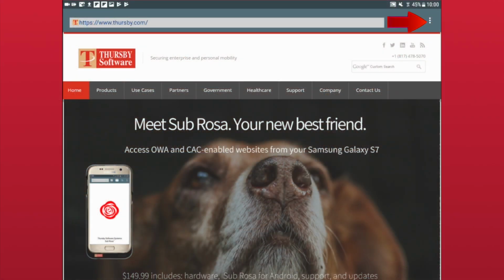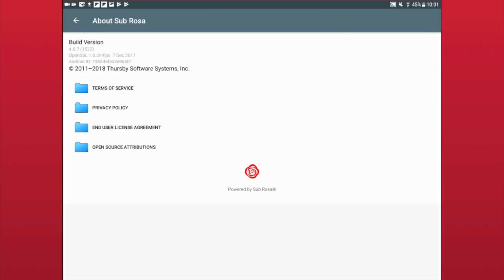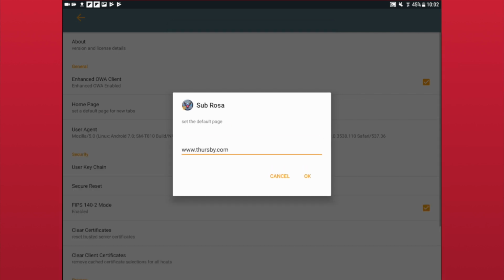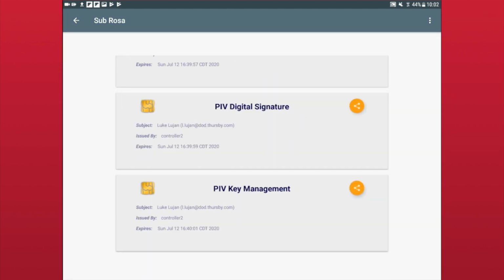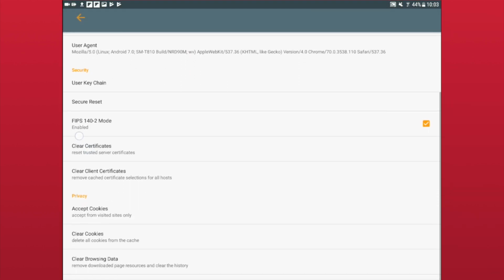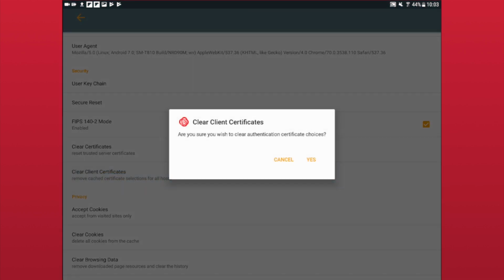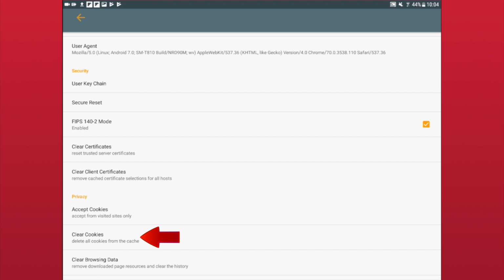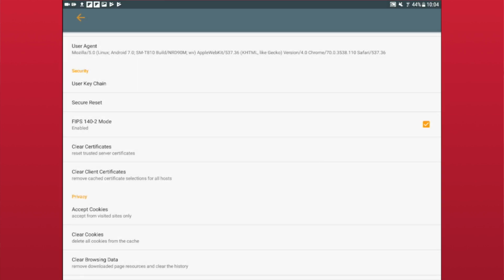Part 7 - Sub Rosa for Android User Guide - Settings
In this video, we talk about the settings menu in Sub Rosa and the various options available.